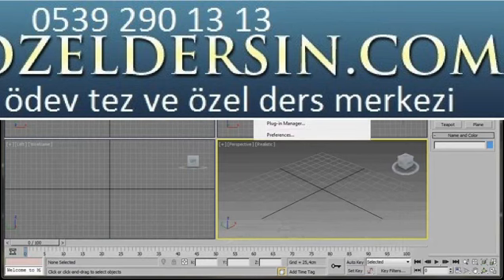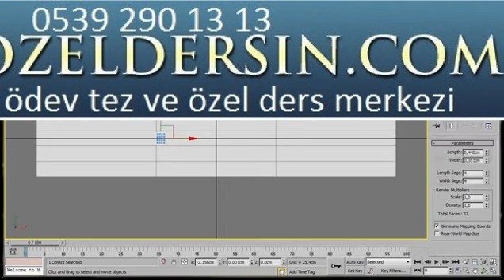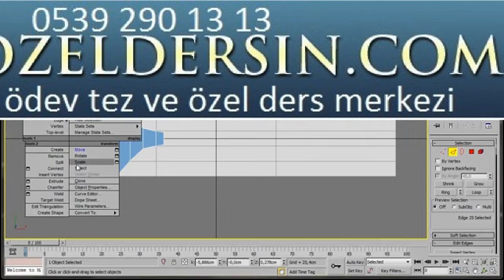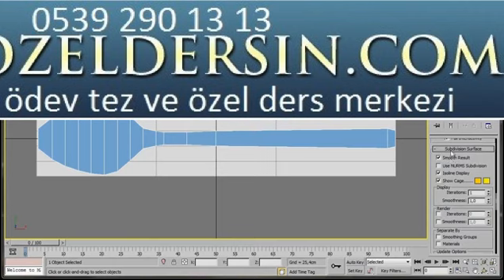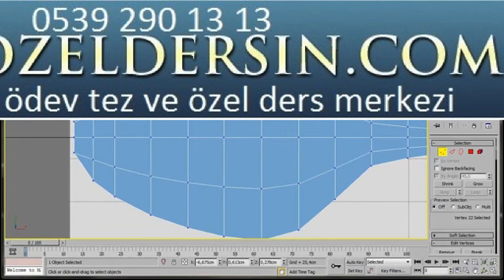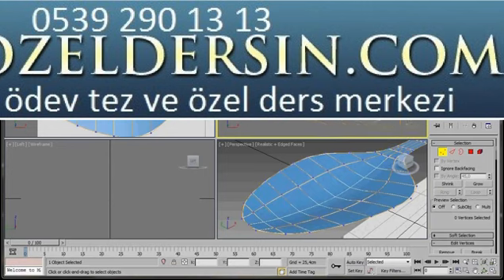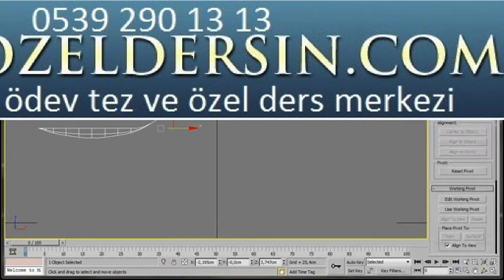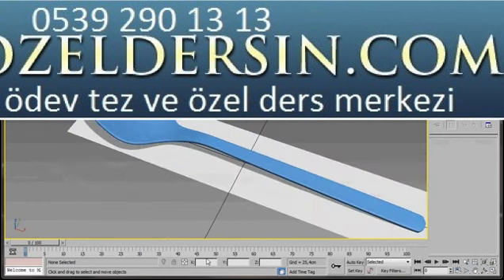3DS Max Spoon Modeling - Easy Beginner Tutorial 0539 290 13 13 | bitirme tezi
3DS Max Spoon Modeling.
This is an easy tutorial for beginners.  In this video walk-through we will learn how to create a spoon in 3DS Max. We will clone and scale edges to draw out a simple shape. No image required!  Enjoy! proje ödevi  Bitirme Tezi,Proje ,Ödev ,,
,ddd
,biti